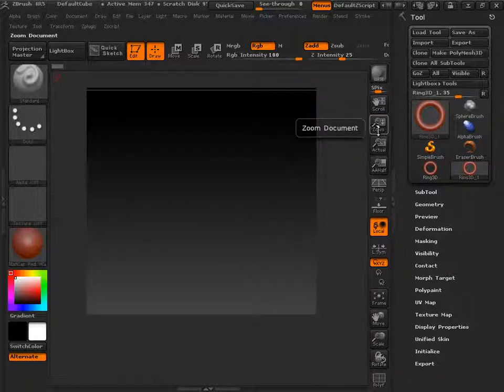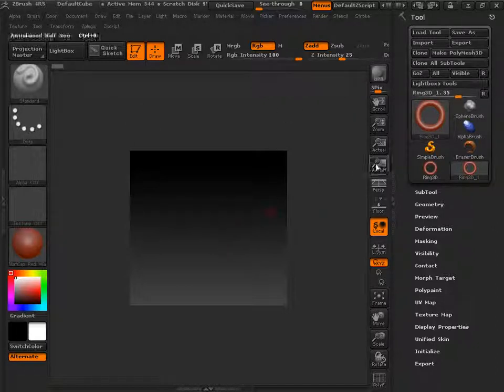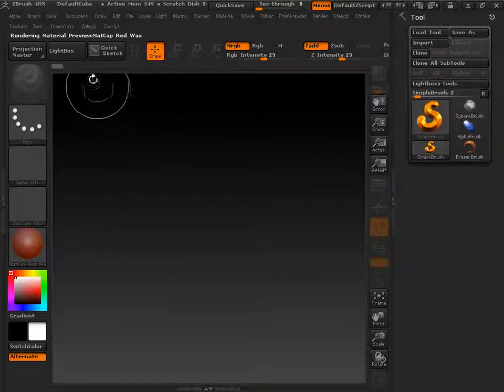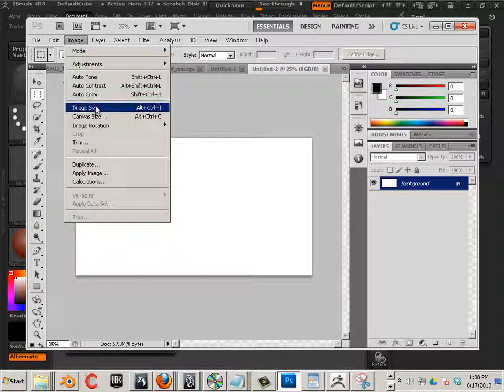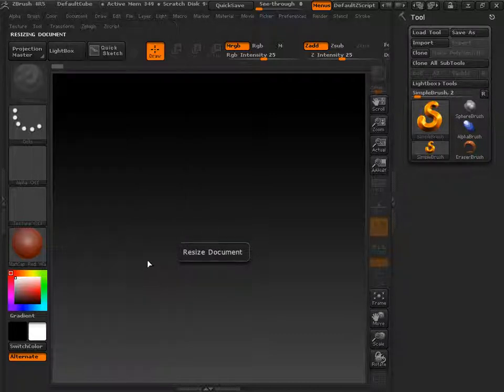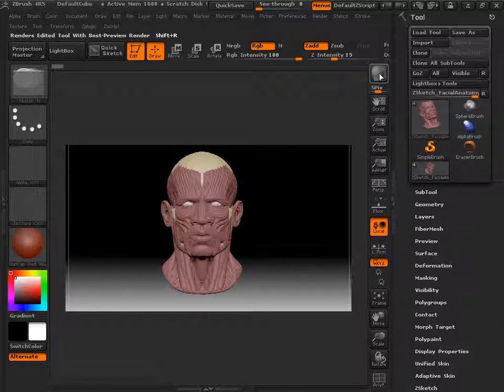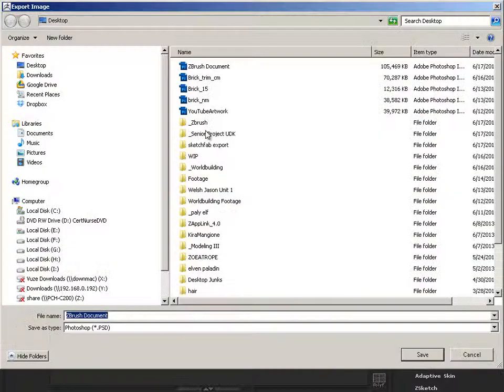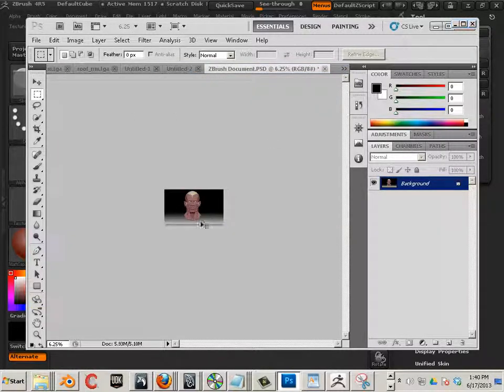Zbrush 4R5 (Navigating a Document and Document Resolution)